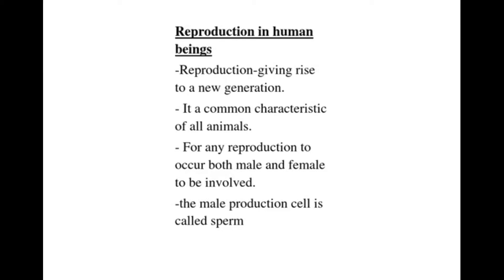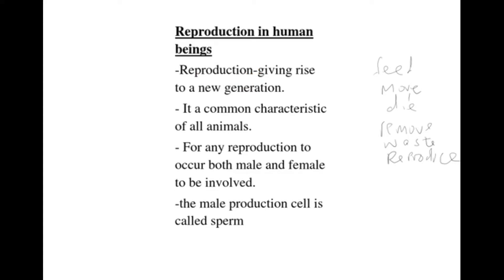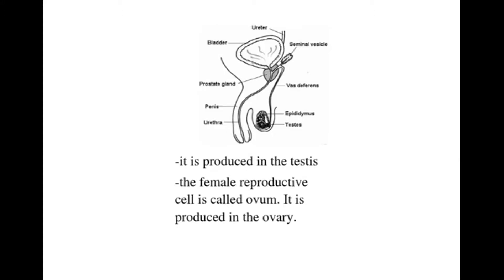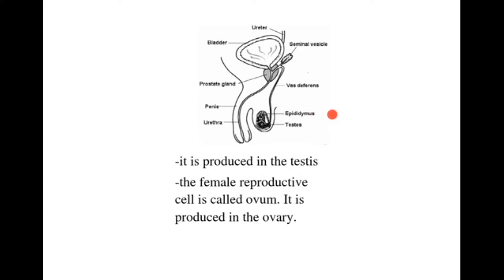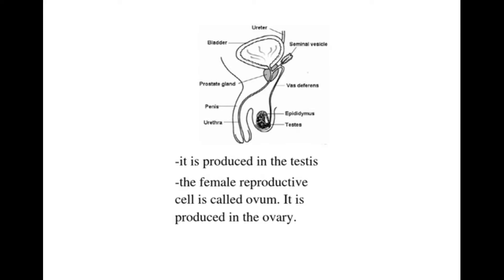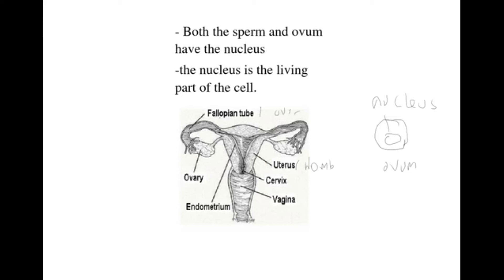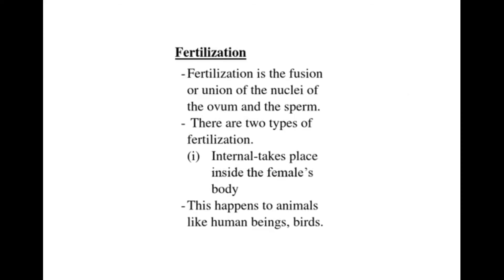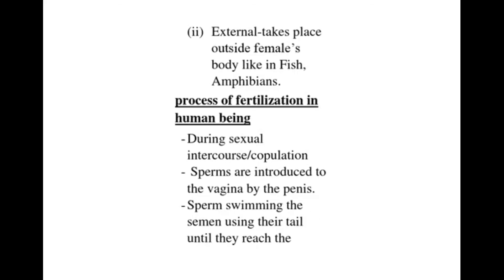Class 8 Science Lessons on Human Body